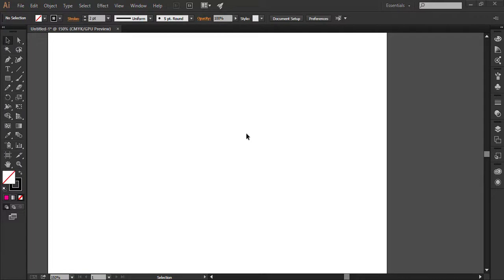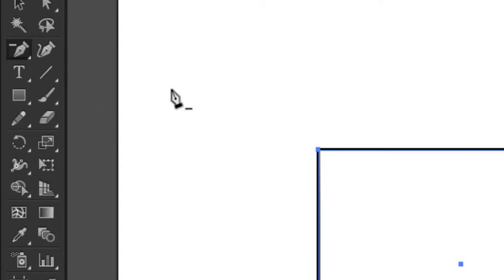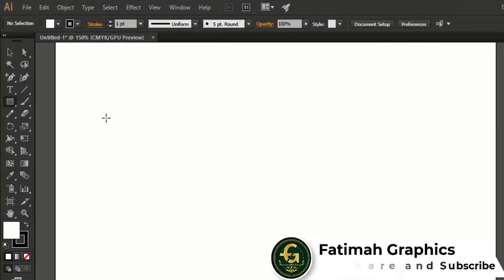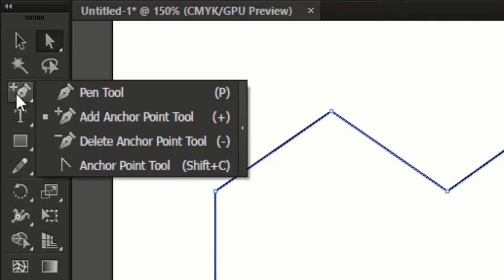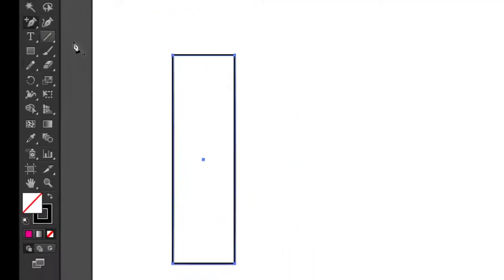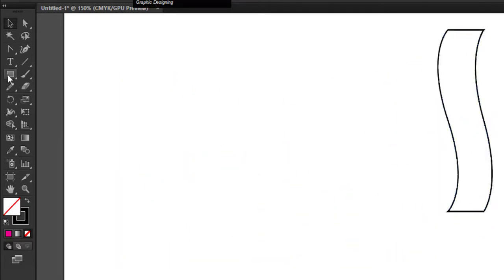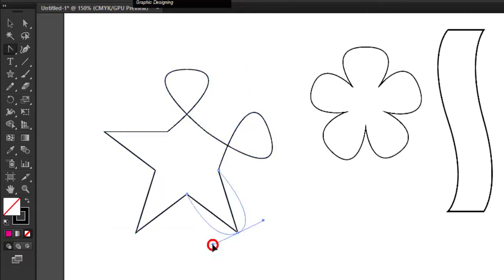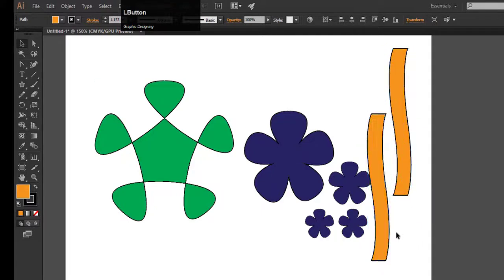How to use Convert anchor point tool in adobe illustrator | Delete and add anchor points | Tutorials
In this tutorial, you will learn how to use the add anchor point tool, delete anchor point tool, and anchor point tool in adobe illustrator. In the previous versions of adobe illustrator the anchor point tool was used as a covert anchor point tool. You will learn how to change shapes easily by using simple tips and tricks.

Intro: 0:00
vidoe: 0:05
Delete anchor point: 0:50
Add anchor point: 1:30
Anchor point tool: 2:02